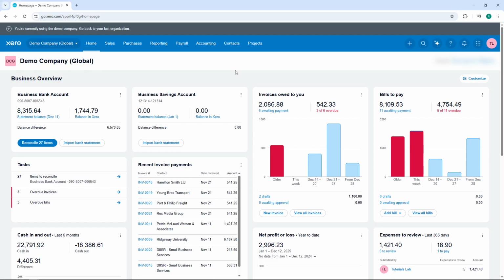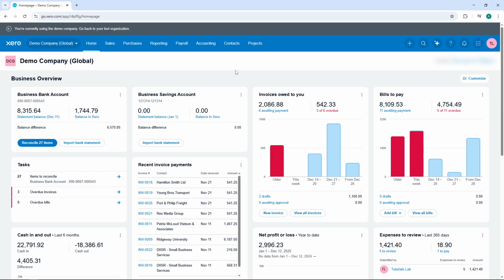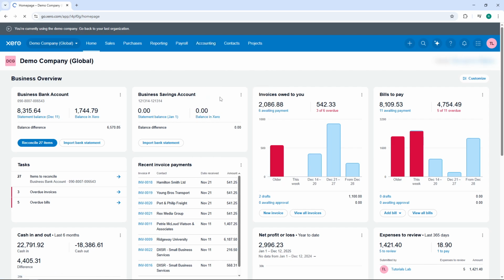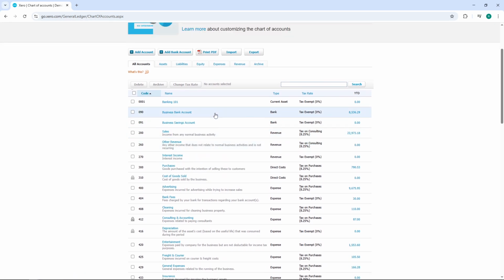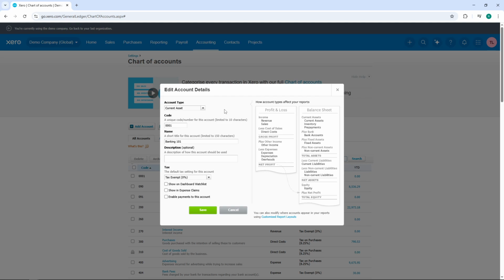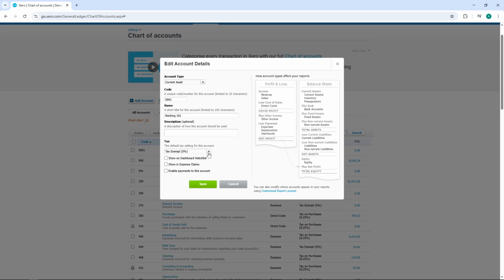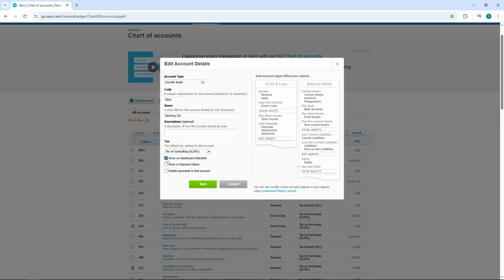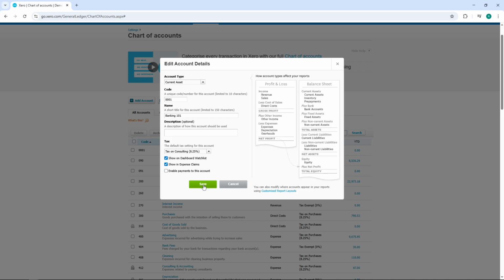How To Edit Accounts In Xero (Tutorial 2026)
Along the way, you'll learn how to edit accounts in Xero, changing account details in Xero, update chart of accounts Xero, modify existing Xero accounts, managing Xero accounting accounts, customize Xero account settings, adjust accounts in Xero software, fixing Xero account information, tutorial for editing Xero accounts, guide to changing accounts Xero, alter Xero general ledger accounts, how to modify account codes Xero